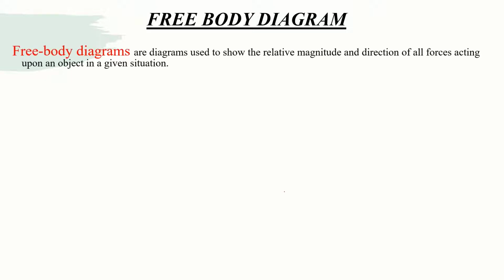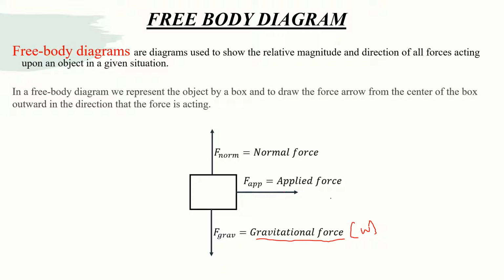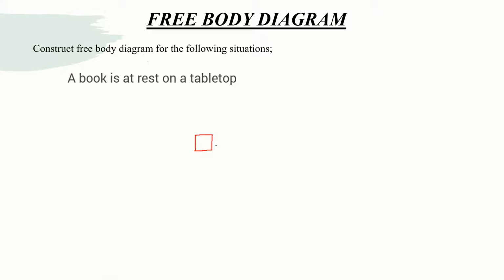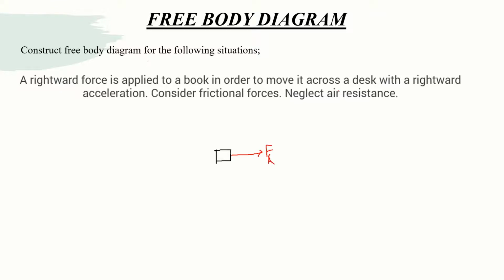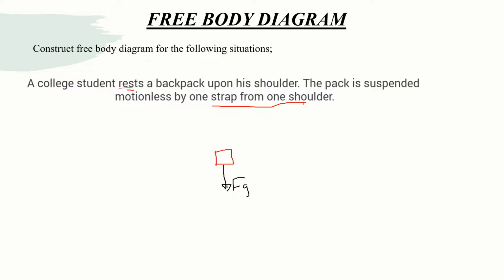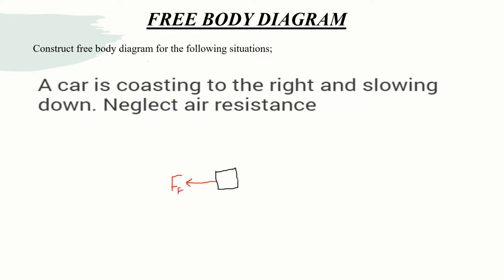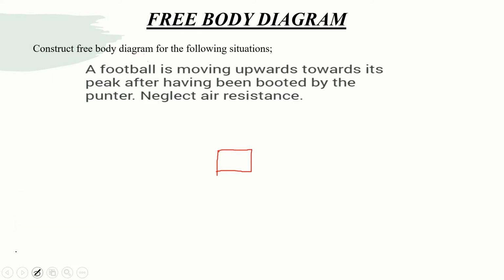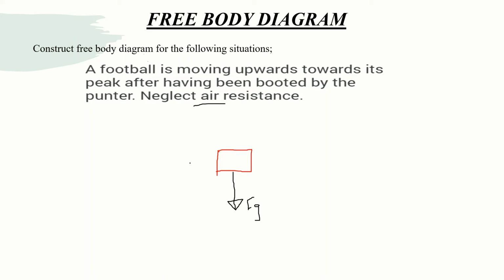Free Body Diagram|mechanics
Free Body Diagram. Learn how to draw a free body diagram.